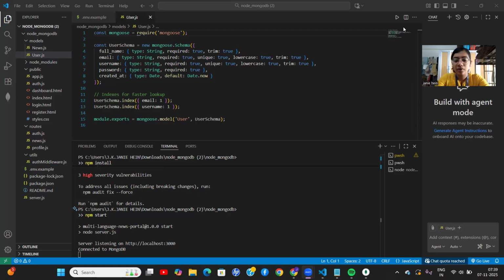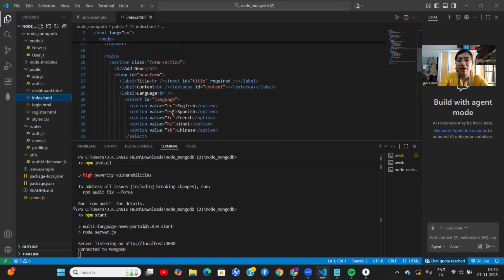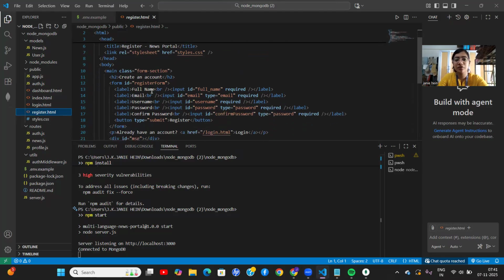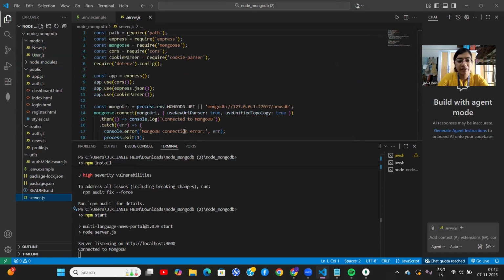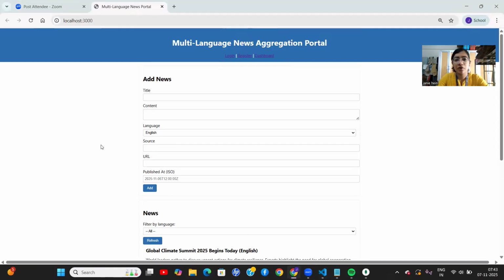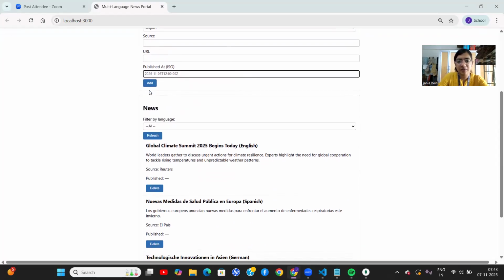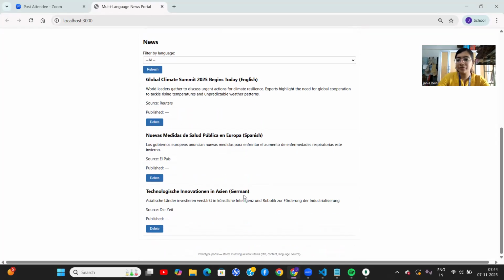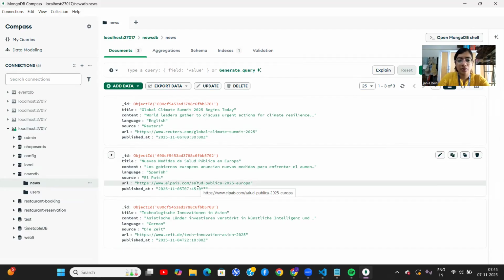EX 8 || WEB || FULL STACK DEVELOPMENT || ADDING,FETCHING,DELETING